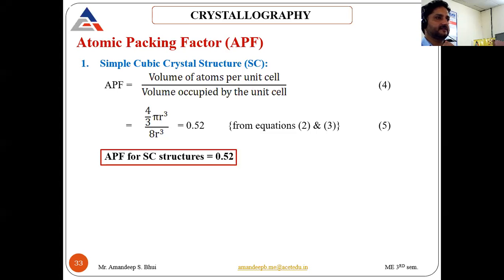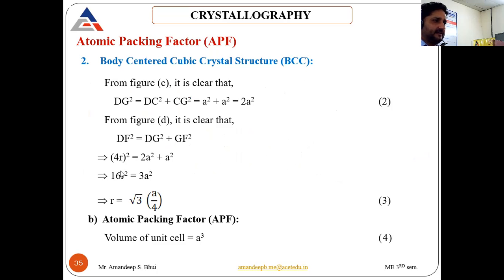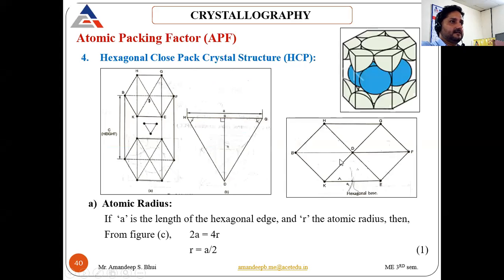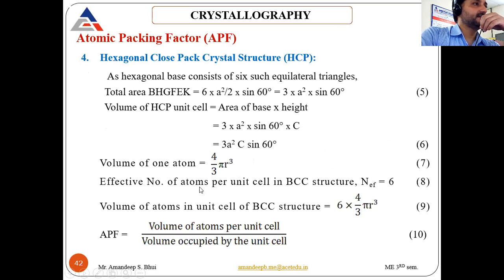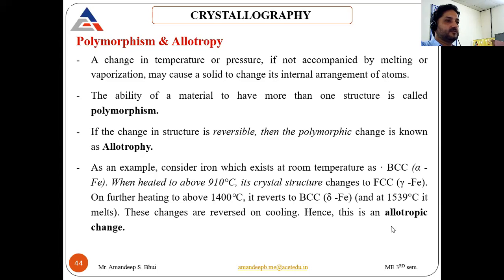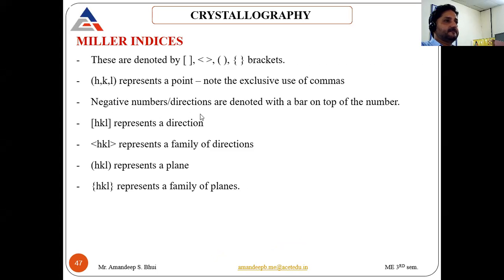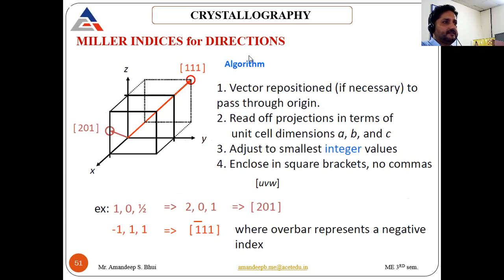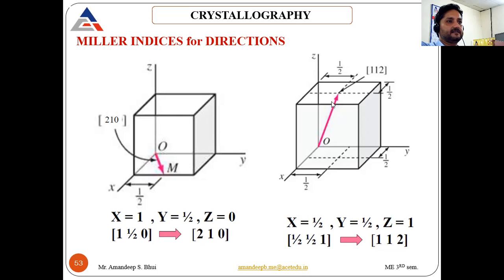Crystallography - APF & Miller indices